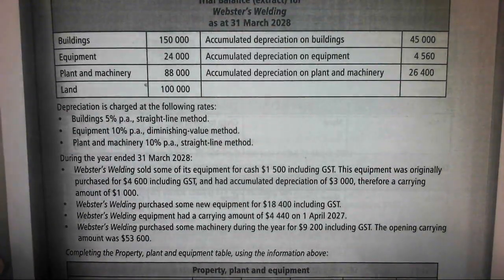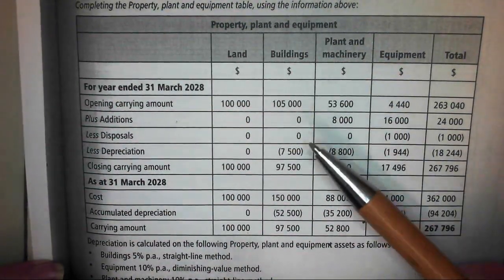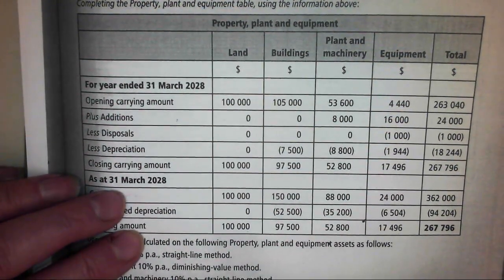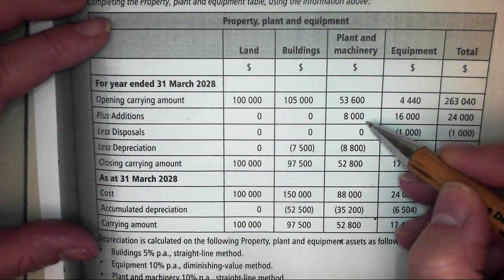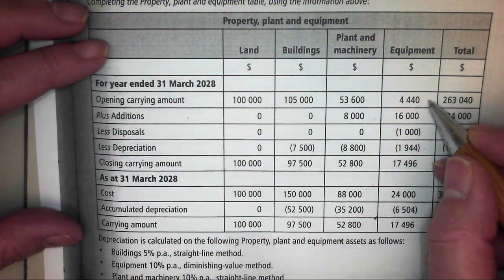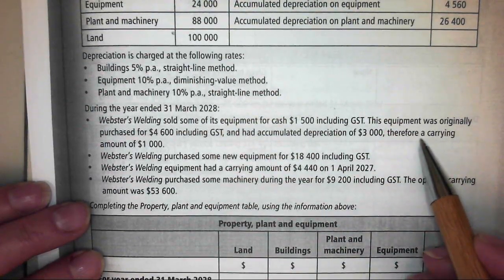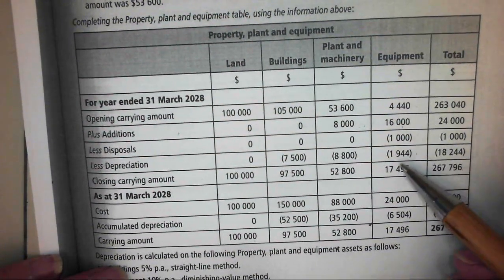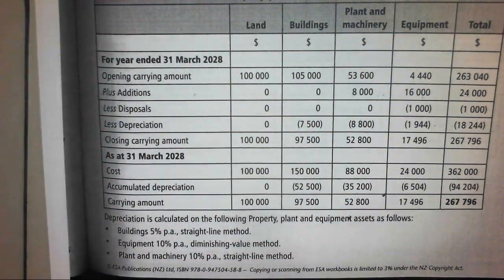Plant Property & Equipment note L2 NCEA Accounting